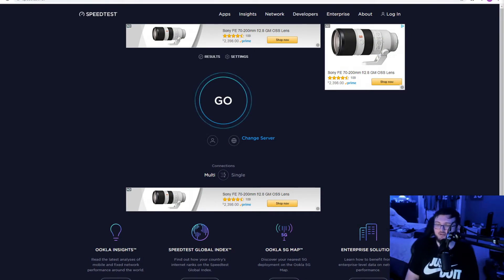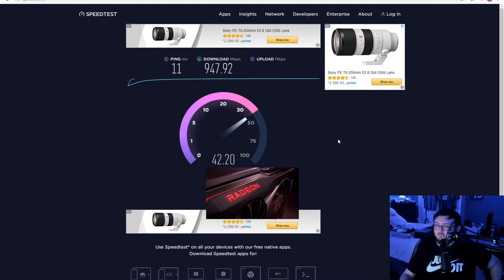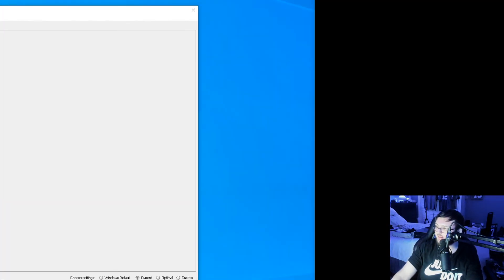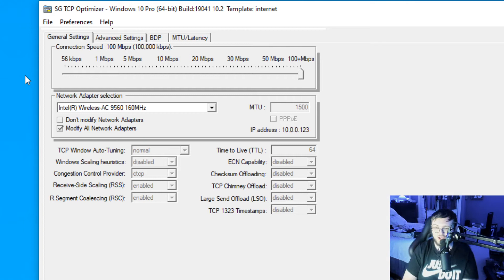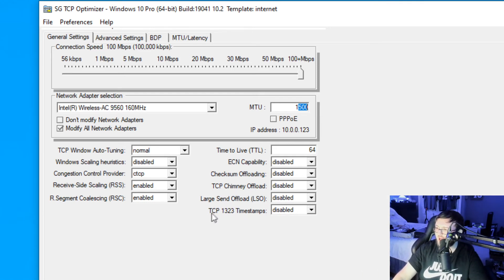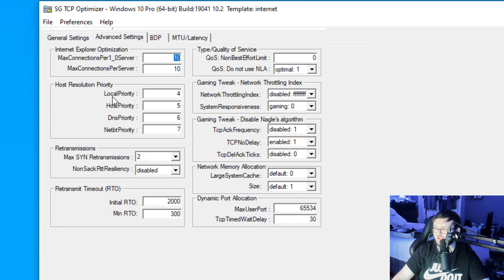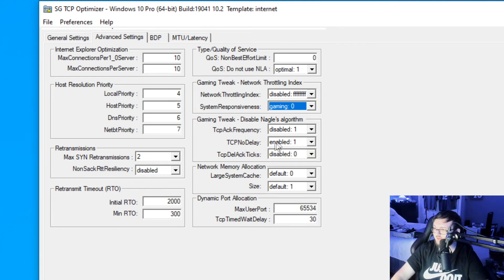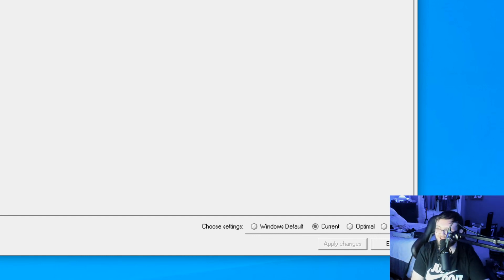How to Speed up your Internet! Boost Your Download And Upload Speed!!!